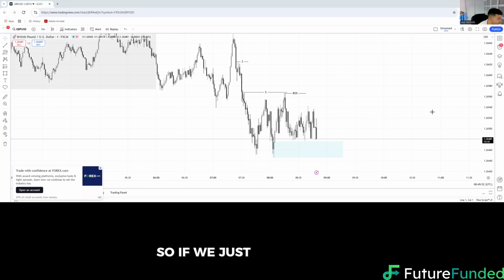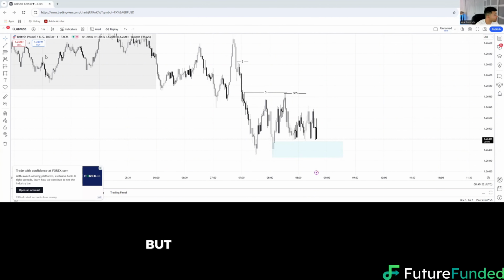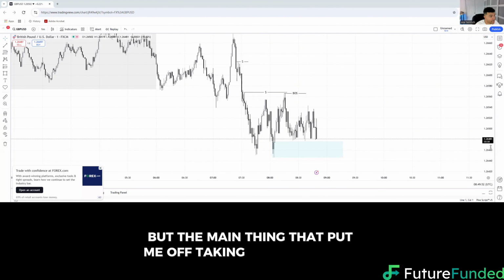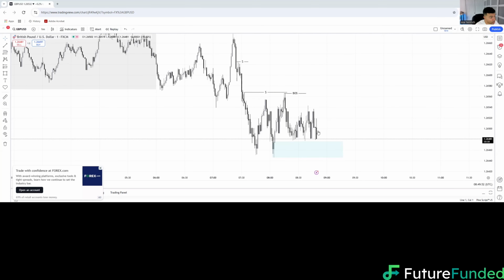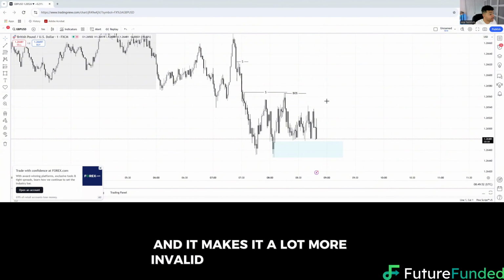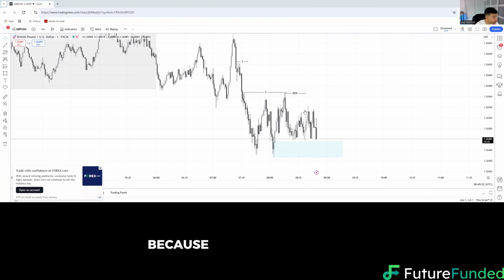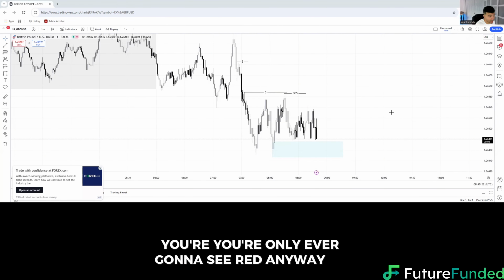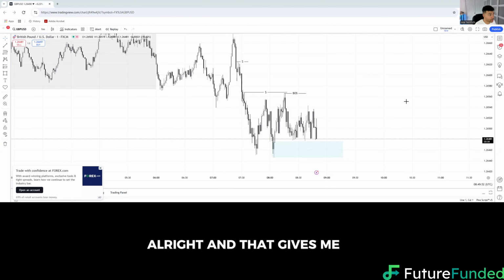STOP Overtrading NOW! 💥 The Secret to Winning Your Prop Firm Challenge 🚀